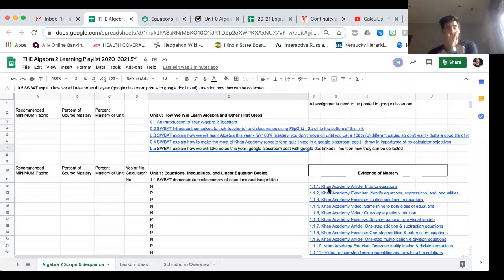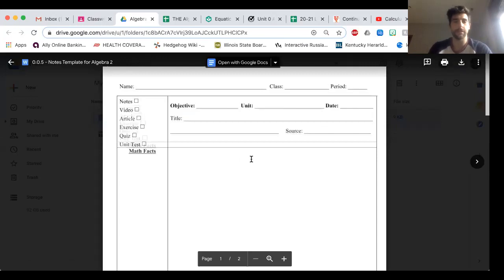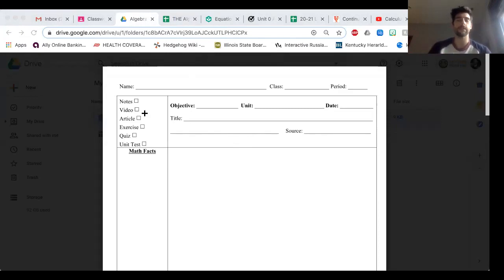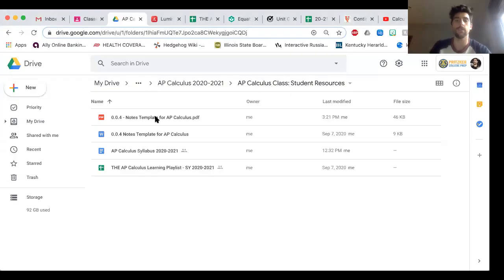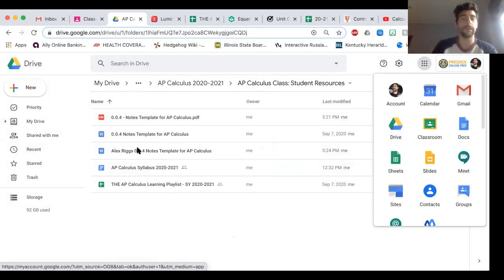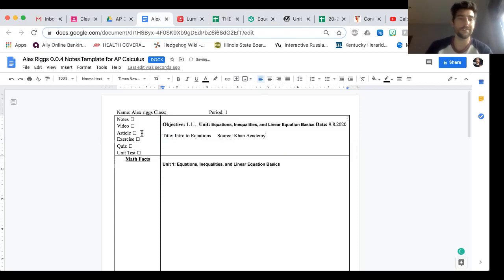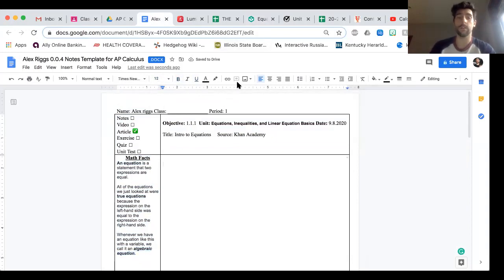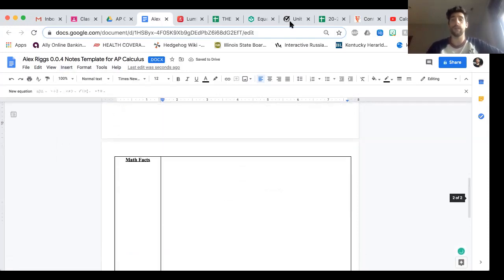0.5 SWBAT explain how we will take notes this year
A video for Mr. Riggs's Algebra 2 Classes for the 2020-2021 School Year at Pritzker College Prep (Chicago, IL).

This video explains three ways to take notes. Please know that if your teachers ask for your notes but you don't have them, you will have to go back to that assignment and take notes.